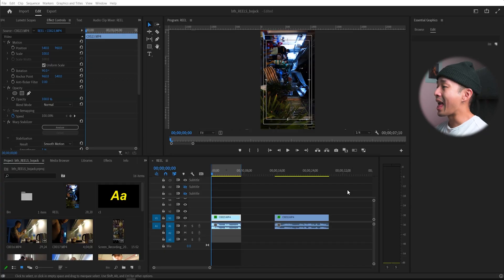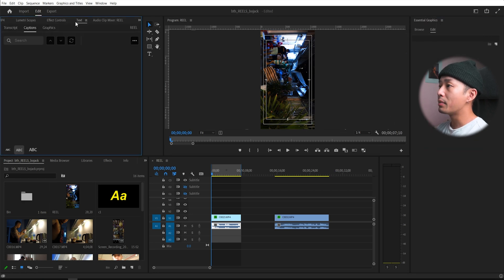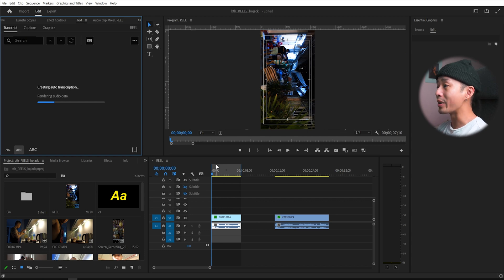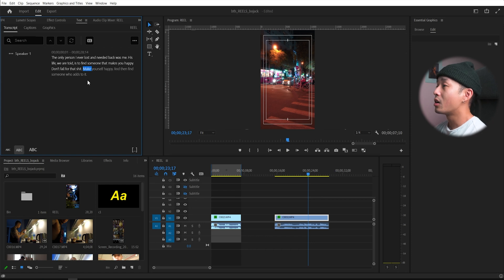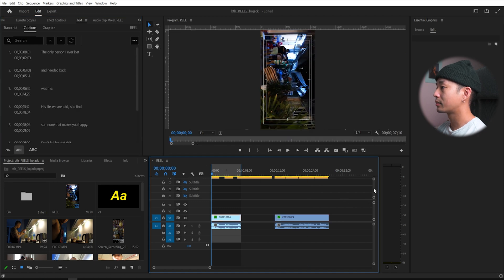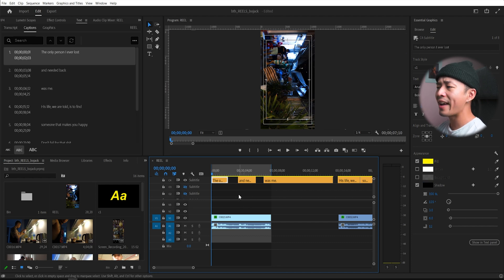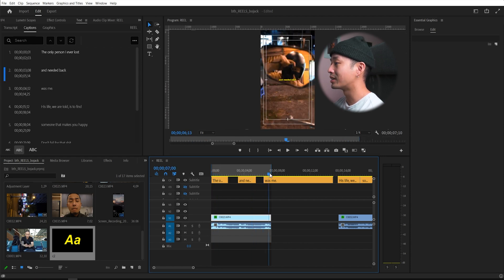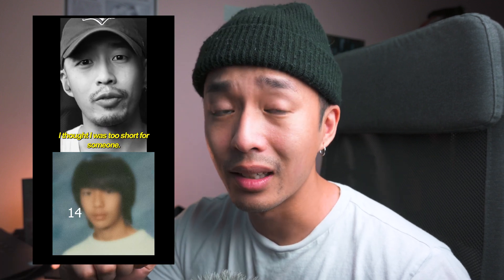The FASTEST way to add captions to Instagram Reels (Subtitle Hack)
How do you add captions & subtitles to your Instagram Reels or stories? In this video I show you the EASIEST and fastest method in how I add these engaging captions in Premiere Pro.